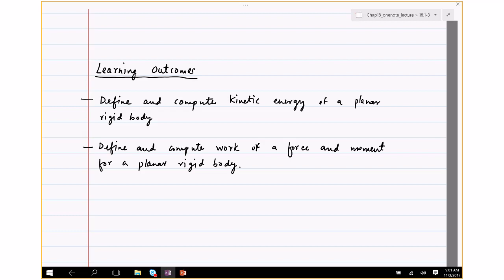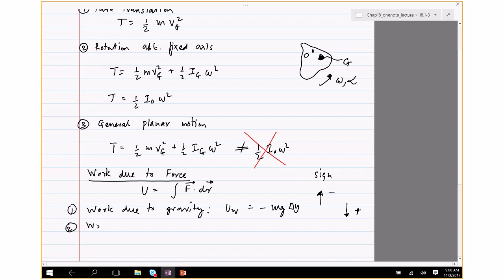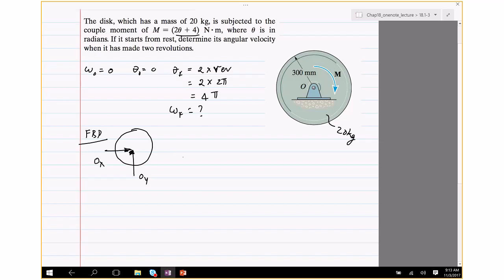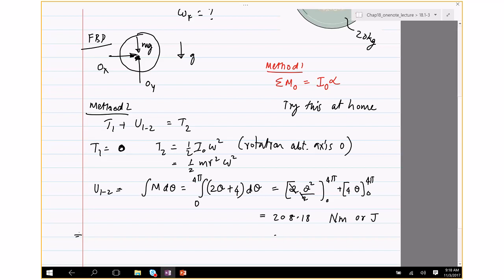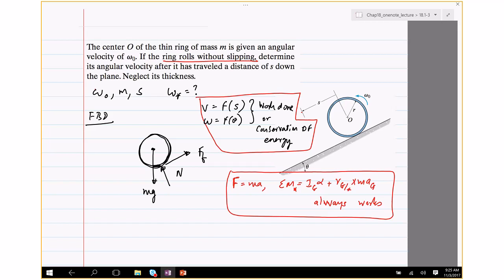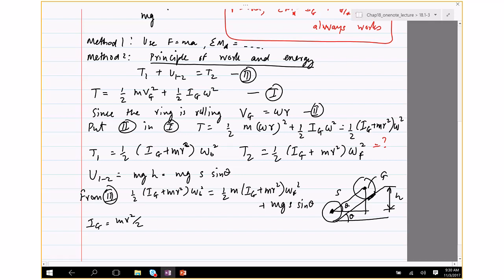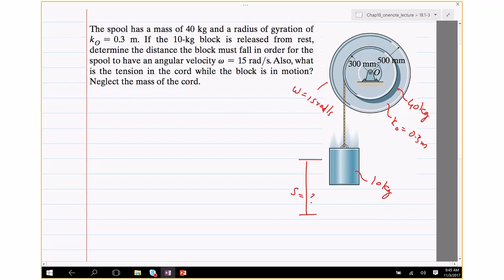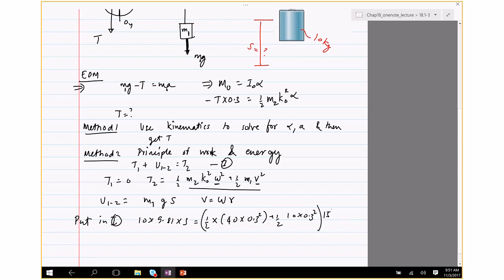18.1-3 Rigid Bodies, Work done (Fall 2017)